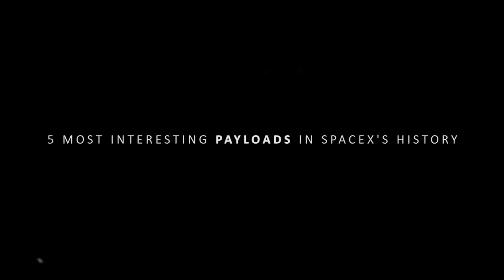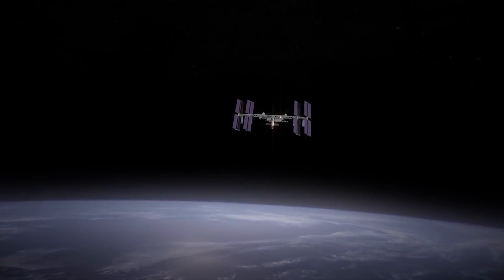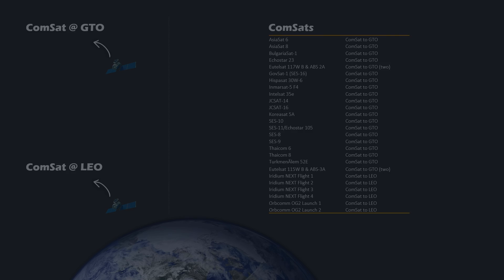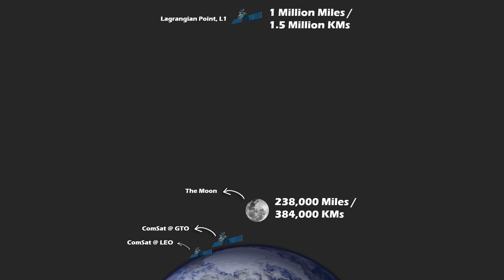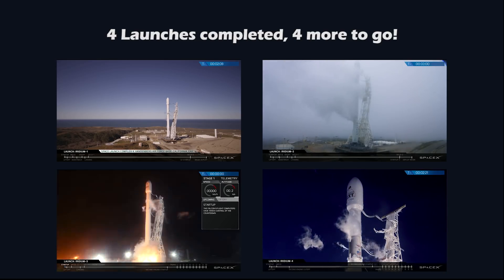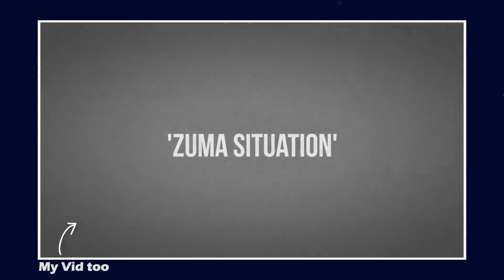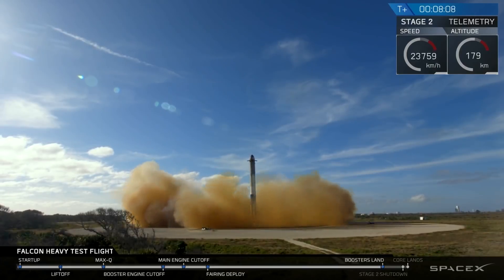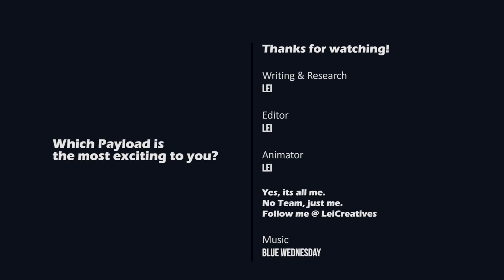5 Most Interesting Payloads in SpaceX's History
5 Most Interesting Payloads in SpaceX's History
What do you think they are?